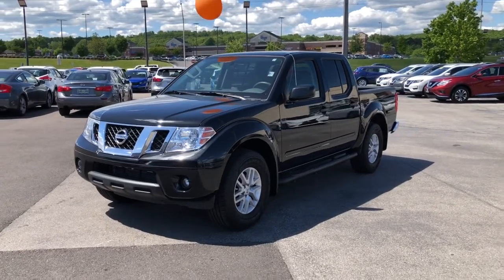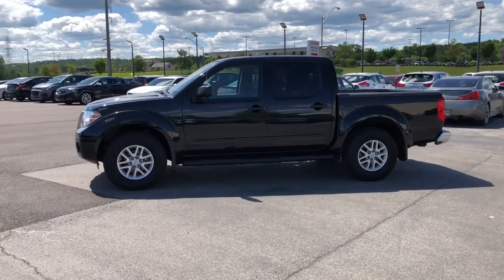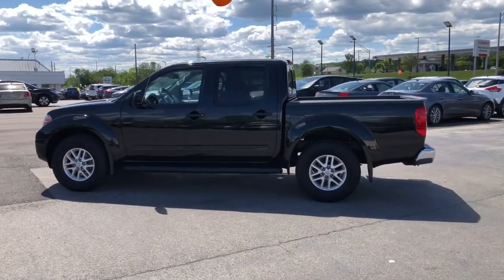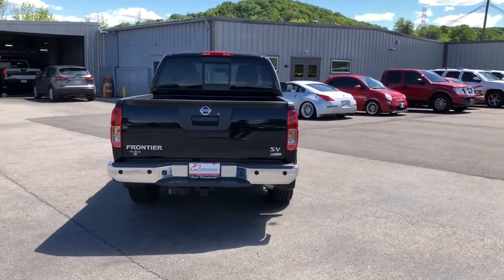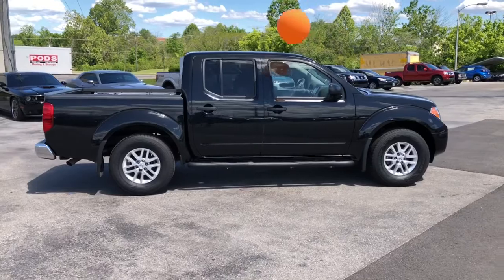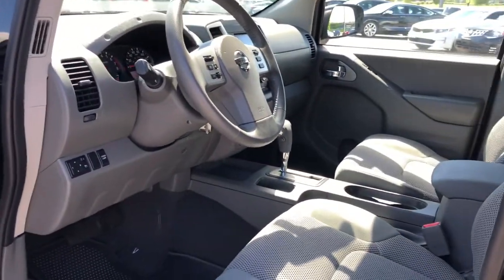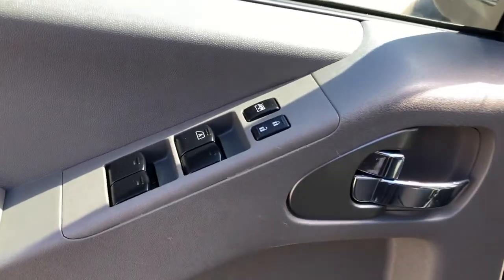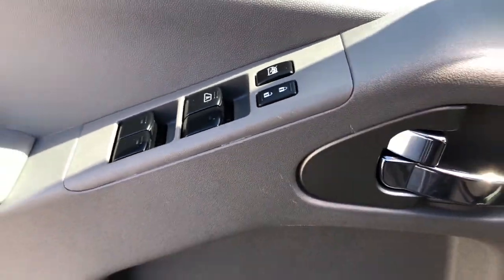2019 Nissan Frontier OakRidge, Knoxville, Maryville, Lenoir City, Clinton, TN 72199A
Magnetic Black Pearl Used 2019 Nissan Frontier available in Oak Ridge, Tennessee at Oak Ridge Nissan. Servicing the Knoxville, Maryville, Lenoir City, Clinton, TN area.